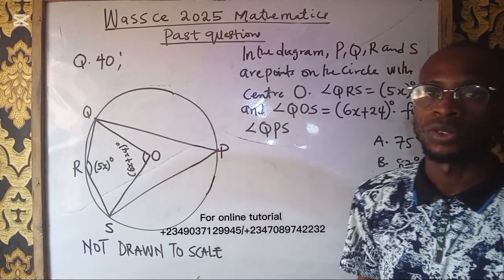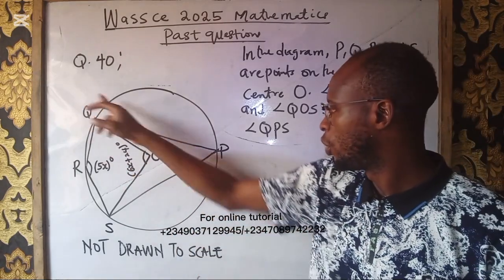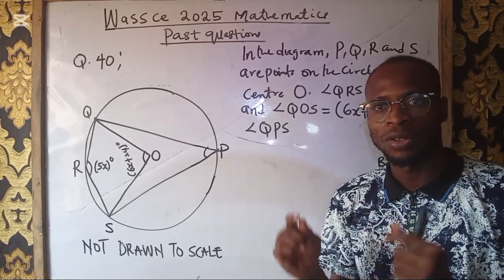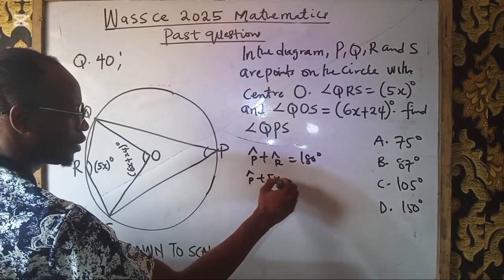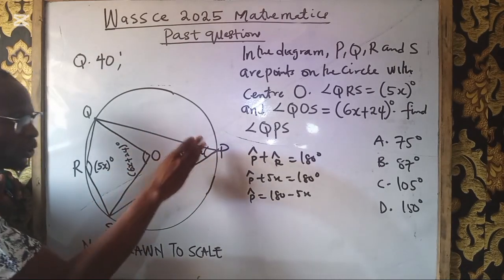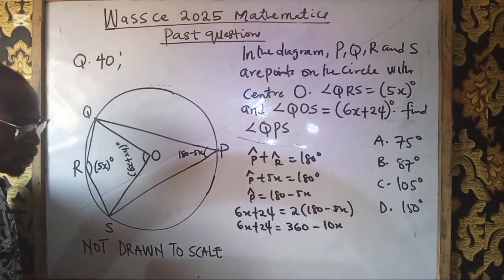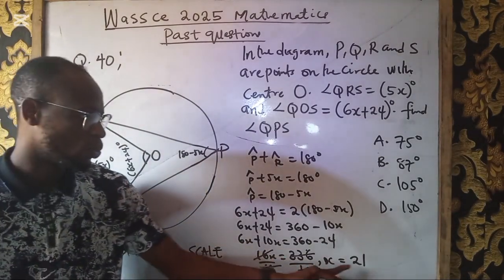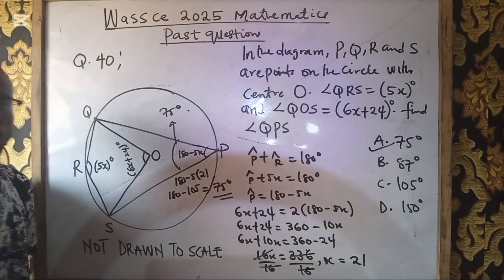wassce 2025 mathematics solutions | Q40